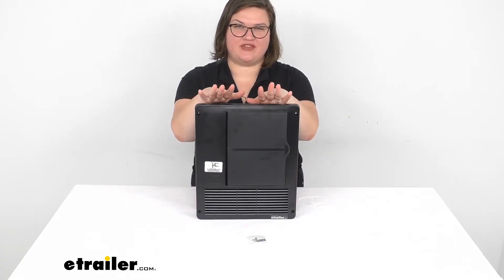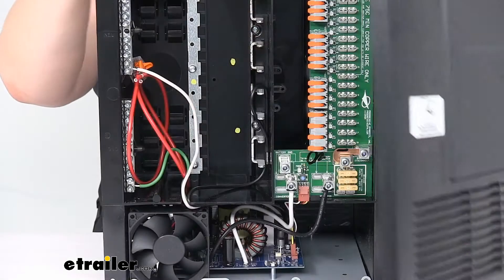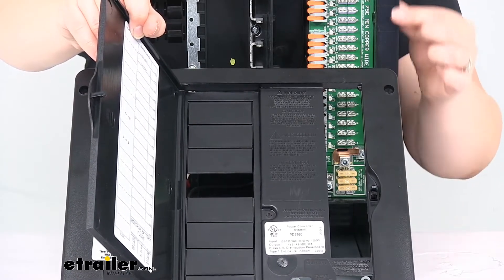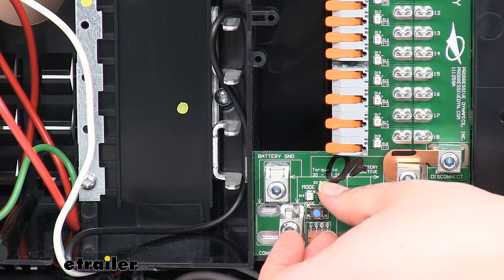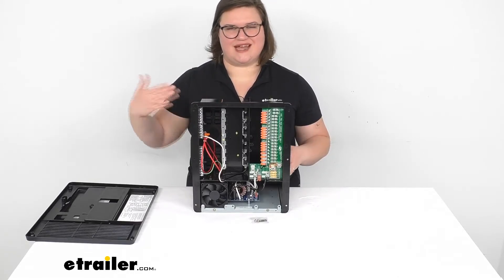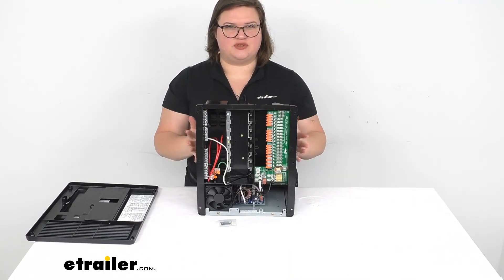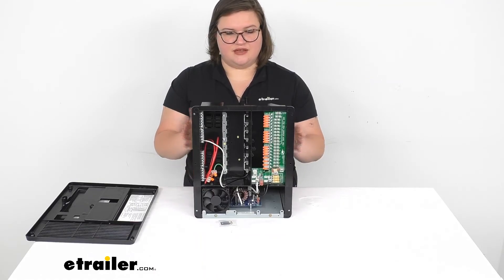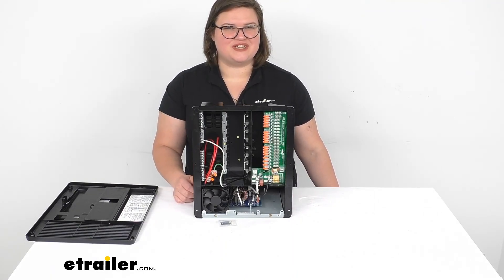Review of Progressive Dynamics RV Converters - AC/DC Converter and Smart Charger - PD4560K18LS8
Ellen:                                                 Hey everyone. I'm Ellen here at etrailer.com and today we're going to be taking a look at the Progressive Dynamics RV Power Control Center with AC/DC Panel and Converter/Smart Charger. So this is going to be a lot of things all in one, and we'll go over why you want this and what those are going to do for you. So basically, why would you want this It's going to allow you to have one central hub for all of your electrical connections. So your AC shore power's going to come into this as well as your DC house battery power. Both of those systems are going to power different things in your RV.

Typically, the AC or shore power is going to run things like your air conditioning, your microwave, things that have a really high voltage, kind of more of your residential style appliances, hairdryer coffeemaker, anything that usually has a heating element is going to need to run off of AC power.Our DC power is going to kind of run everything else. So that's going to be our lights, fan, maybe the water pump, and some other smaller things. So a lot of times, whenever you're still plugged into shore power, you think "Great. I'm all plugged up. Nothing is going to drain the house batteries." But since it utilizes a different style of power, those DC accessories like your lights are going to drain those batteries even when you're connected up to shore power.

So by having something that's going to be a converter and having it all in one, this is going to power those DC accessories without you having to do anything. It's going to take that AC power, convert it to DC. AC just means alternating current, DC means direct current. So it's going to convert that so one can be utilized by the other.Makes it a lot easier for you. You really don't have to think about it.

It just does it for you. And this is also going to be a charger for our batteries themselves. So when our house batteries are hooked up to this, it's going to help make sure that they're charged. So they're ready to go whenever we do want to go off grid and run everything off of those DC batteries. It can work with both lead acid and also lithium, which is a nice improvement.

It used to be that there we're two different versions of this, one for lead acid and one for lithium. But now they've put those two features into one and it's just a small switch that you flip to change from one to the other. Of course, you want to do that whenever it's not hooked up or when you're just adding new batteries to the system, but we can look at all that good stuff right here.So there's going to be the door that comes off, does have one screw on the inside that holds it in place. Not one screw, but a couple screws up at the top. There's going to be four going all the way around, kind of melts in with this flange going on there. And then there's a screw holding this down in place there. But I have all that removed just to make it easy here. While we're looking at it, we can take a quick gander at this door. Has a little chart so you can write down all your breakers here so you don't forget what goes where. And then you can also see from inside there, we can still get access to all of our fuses. These are going to be automotive style blade fuses. So you'll be able to utilize those.And through this little bitty hole, you can kind of see it, but it's going to be hard. So I'm going to take this panel off so we can get a little better look at it. But inside that's going to be where we can find that switch for going through from lithium to let acid and re and reverse. So it's going to be this switch here that I have my finger on. You can see there's a little tiny LI and a little tiny LA. LI is for lithium, LA is for lead acid. So this little switch right here above my fingernail or right to the right of my fingernail, that's going to be the switch we're looking for. So it is something that you can reach and flip with just your finger, but it's a little bit of a reach. It's very, very small. So that's why I wanted to zoom in as much as I could so you can actually see that.But whenever you're switching from one to the other, just move that accordingly. So now I've got it switched up to the top so it's for lithium. Down at the bottom, you will notice this little blue button. This is going to be our wizard manual button here. So if you want to adjust the wizard charger, you can do it from that button. You might be won